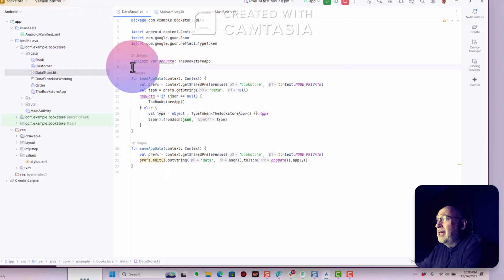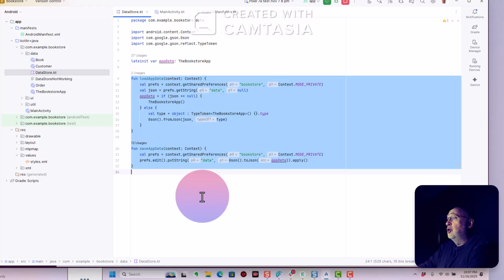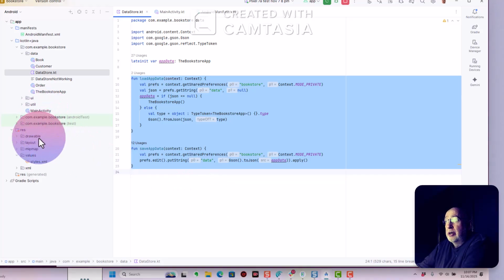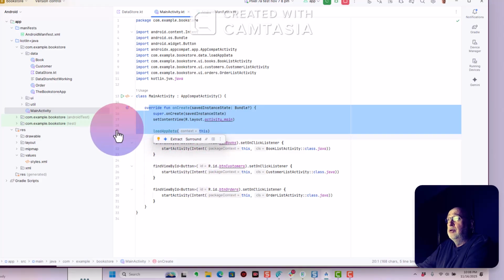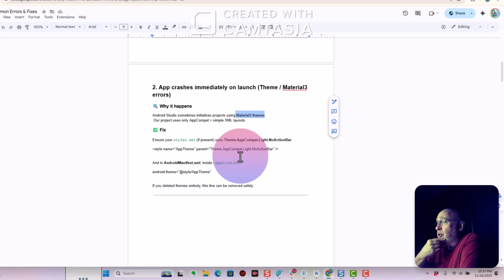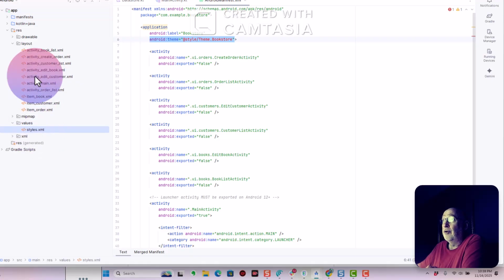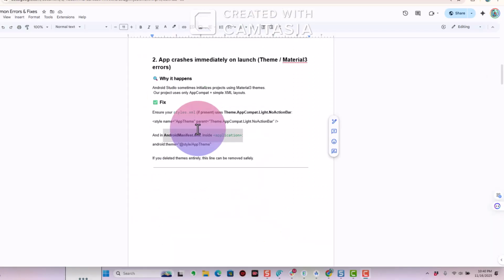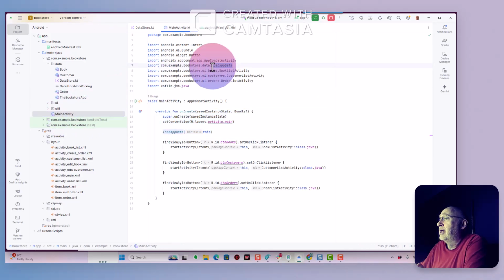Running the KOTLIN Bookstore App